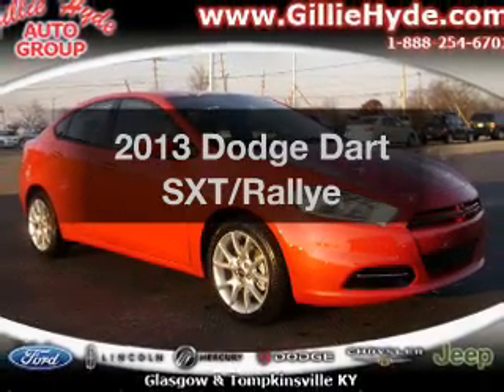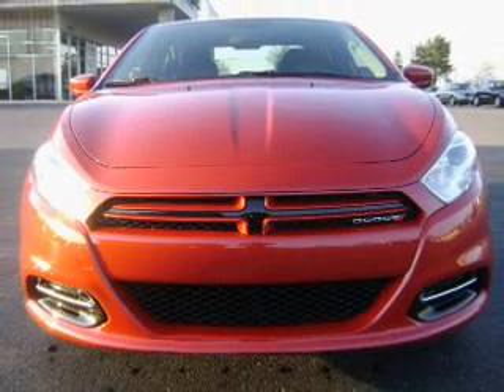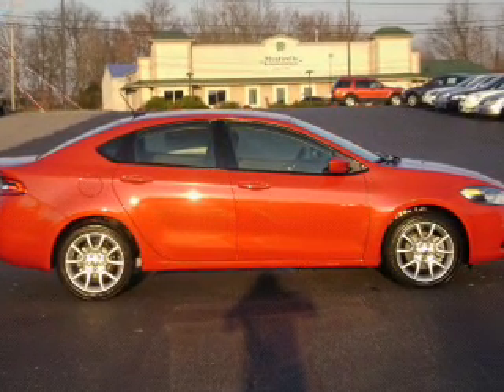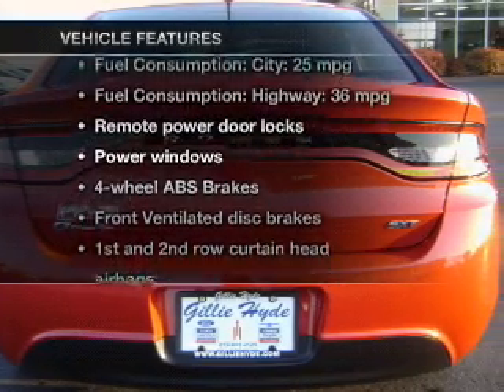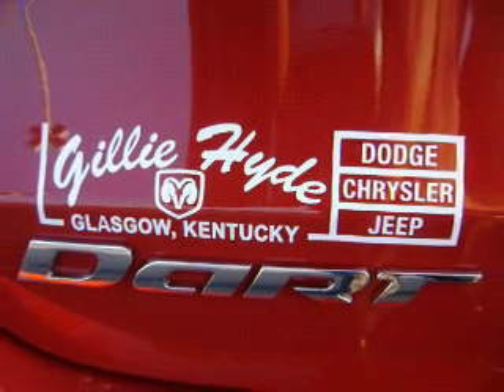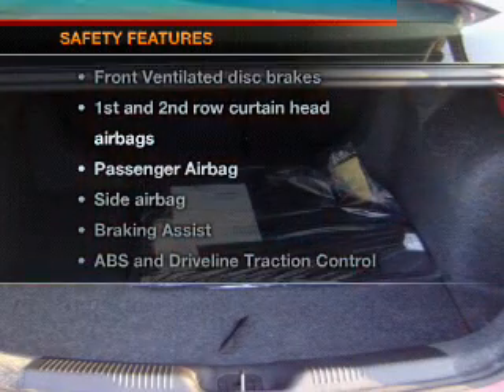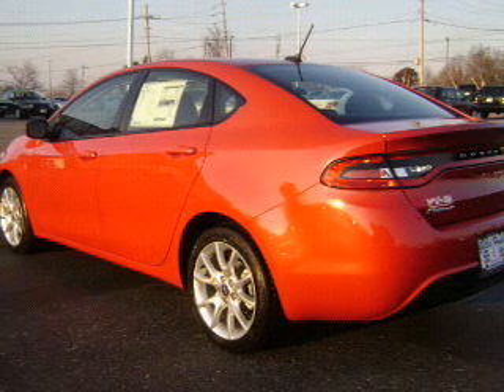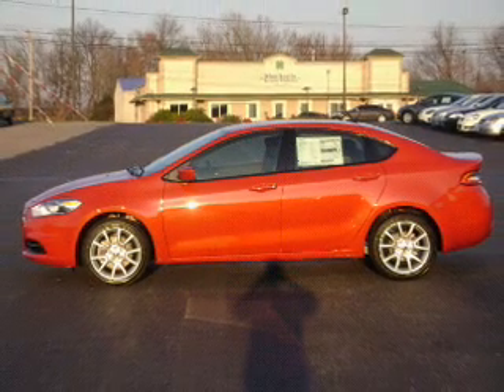2013 Dodge Dart - Glasgow KY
Year: 2013
Make: Dodge
Model: Dart
Trim: SXT/Rallye
Engine: 2.0 liter inline 4 cylinder 16 valve
Transmission: Autostick
Color: Redline 2 Coat Pearl
Mileage: 2
Address:
610 Happy Valley Road